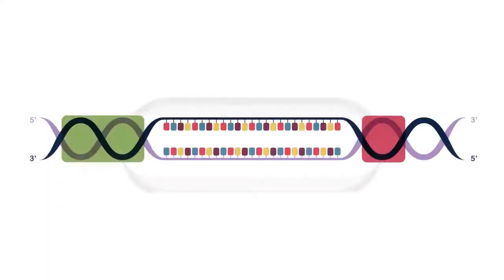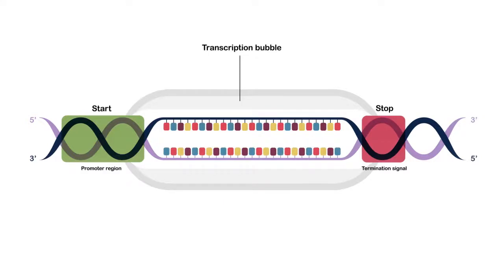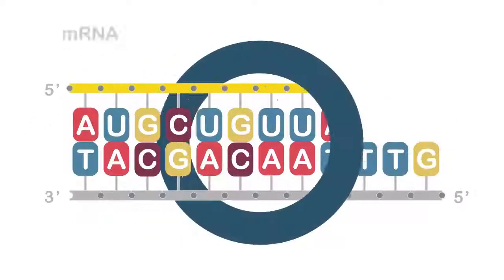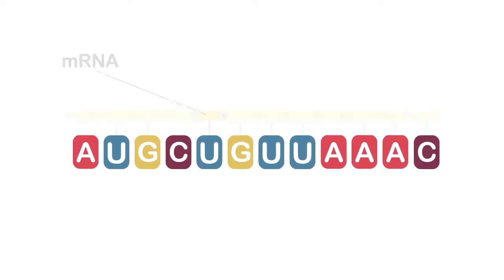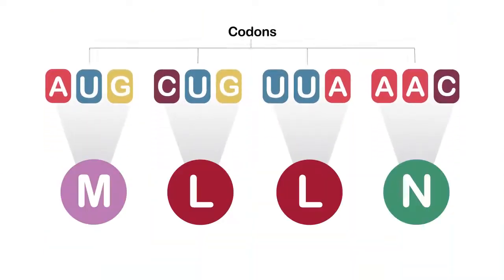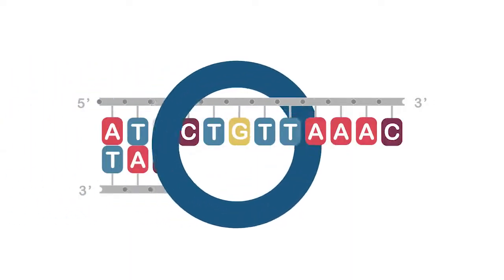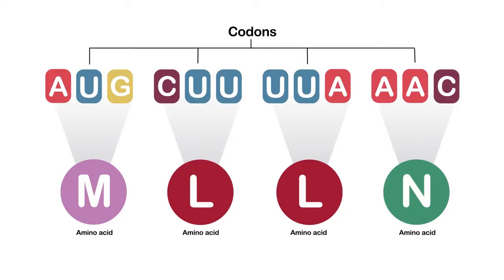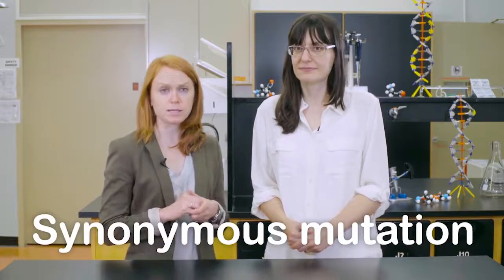Mutations, Mutations, Mutations! - DNA Decoded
Are you a living creature? Then, congratulations! You’ve got DNA. But how much do you really know about the microscopic molecules that make you unique?

Why is DNA called the “blueprint of life”?
What is a “DNA fingerprint”?
How do scientists clone DNA?
What can DNA teach you about your family history?
Are Genetically Modified Organisms (GMOs) safe?
Is it possible to revive dinosaurs by cloning their DNA?

DNA Decoded answers these questions and more. If you’re curious about DNA, join Felicia Vulcu and Caitlin Mullarkey, two biochemists from McMaster University, as they explore the structure of DNA, how scientists cracked the genetic code, and what our DNA can tell us about ourselves. Along the way, you’ll learn about the practical techniques that scientists use to analyze our genetic risks, to manipulate DNA, and to develop new treatments for a range of different diseases. Then, step into our virtual lab to perform your own forensic DNA analysis of samples from a crime scene and solve a murder.

I have taken several courses on coursera but I never forget this one. This is the only course my six years old boy enjoy the videos more than me. Thanks for a very educative and interactive videos.,this course was awesome. Everything in this course was minutely described. All my doubts were cleared. I want to know DNA in more detail now. So looking forward for some advance courses from here.
In this module, we'll explore the techniques scientists use to manipulate DNA. Genetic engineering has allowed us to increase crop yields, diagnose illnesses, develop vaccines, and manufacture insulin. By carefully selecting a pair of molecular scissors (restriction enzymes), scientists are able to isolate a gene of interest and insert it into plasmid DNA, turning a common bacteria (E. coli) into a molecular copying machine. This week, we'll learn that mutations are genetic errors, but that not all mutations are necessarily bad — in fact, some mutations confer a selective advantage that protects against disease. We'll explain what genetically modified organisms are (and what they are not) and weigh in on the heated debates about the ethics and safety of GMOs in popular media.